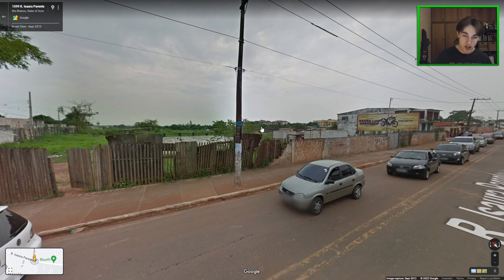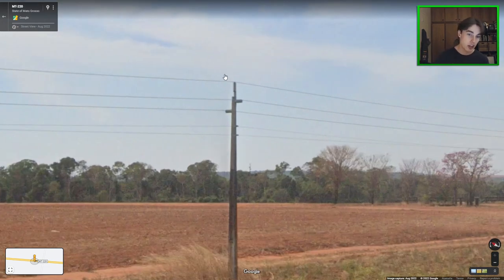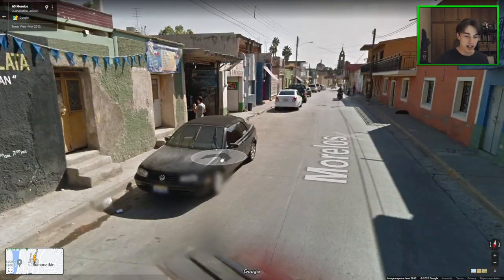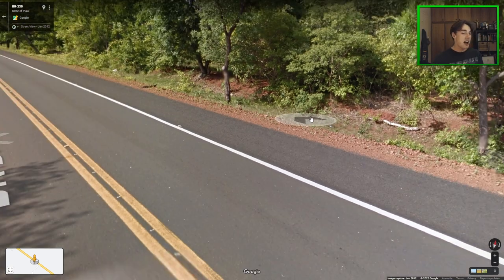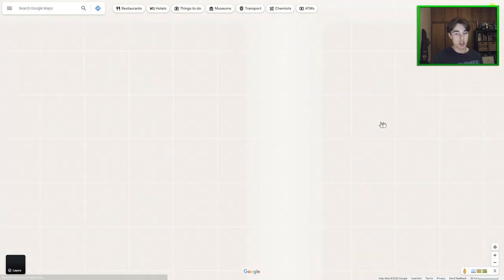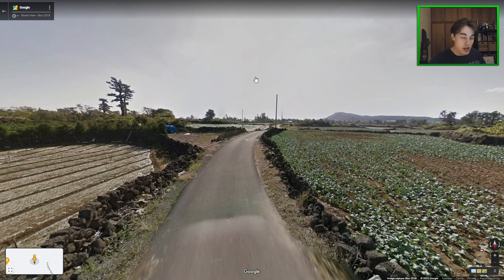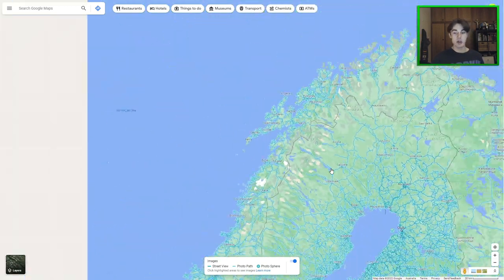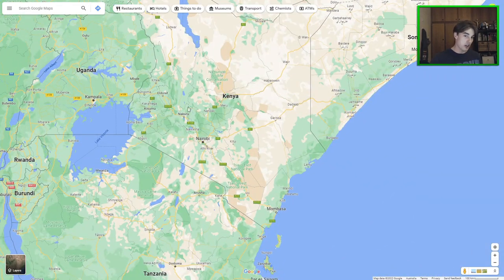35 Tips and Metas That ONLY Pros Know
In this Geoguessr tips video, I'm taking you all through 35 unique tips that are only known in the pro community. While most are only applicable in select situations, they will give you insane guesses if you manage to remember them. Enjoy the video, and get practicing!